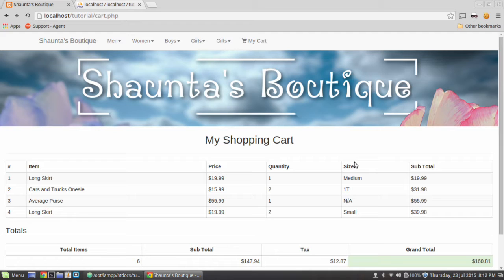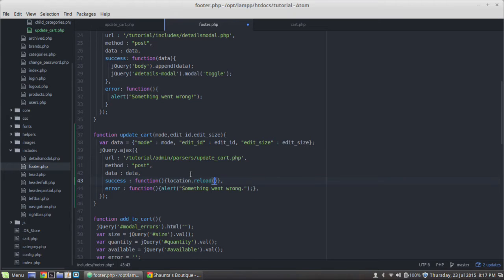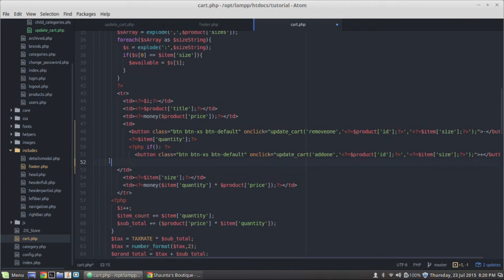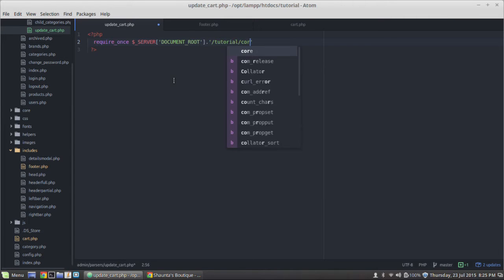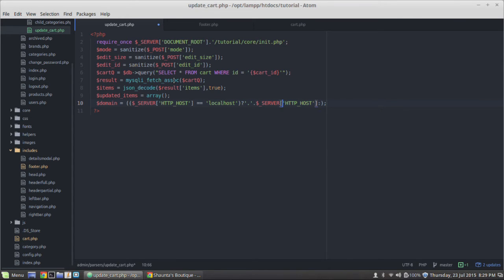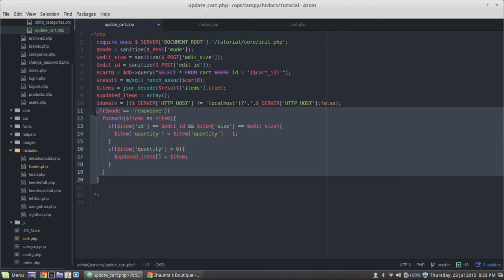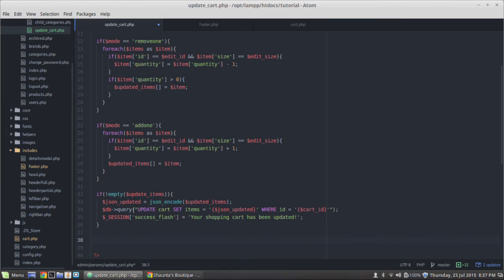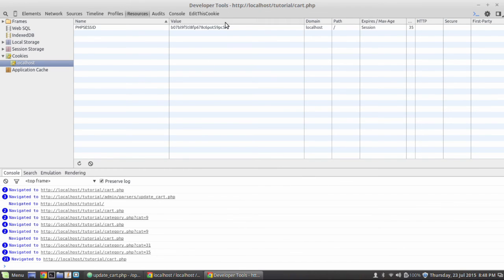PHP eCommerce 29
Learn to code by building a commerce website from scratch. You will learn PHP, MySQL, Javascript, jQuery, HTML, CSS and Bootstrap.